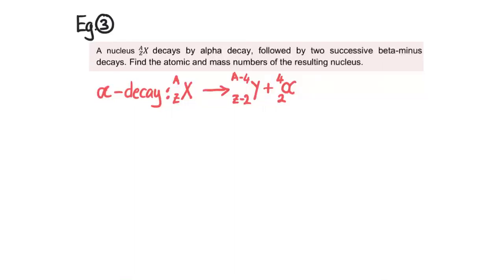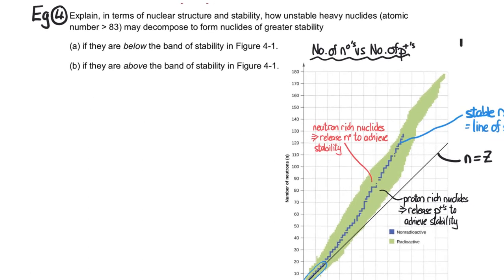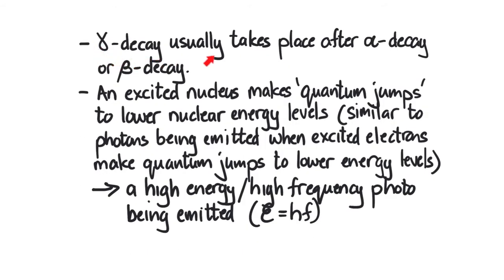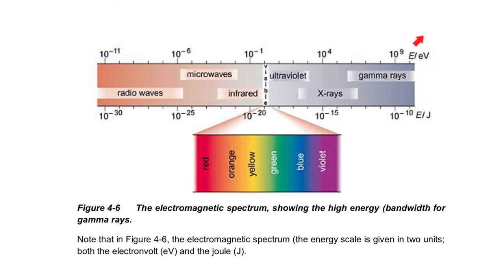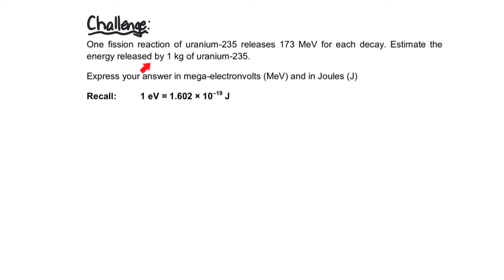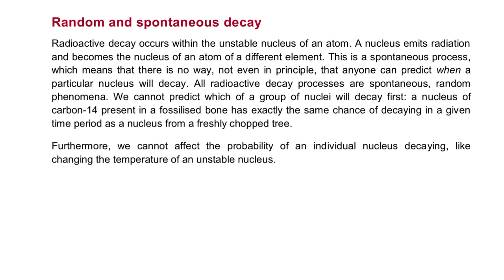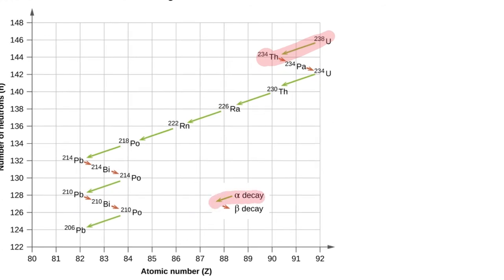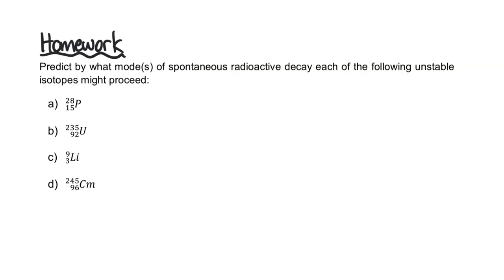Gr 11 FSP - Radioactivity 3 - Gamma Decay.mp4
Gr 11 FSP - Radioactivity 3 - Gamma Decay